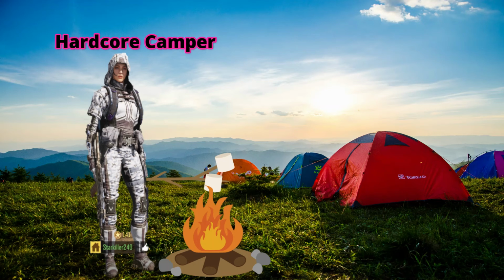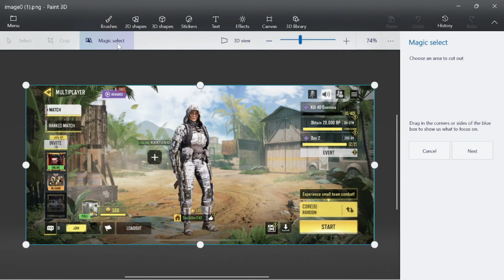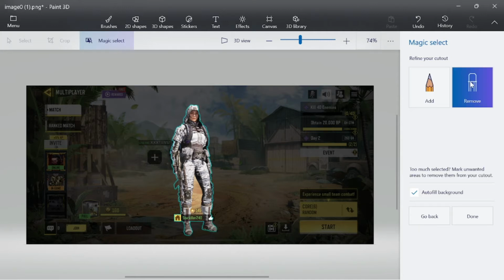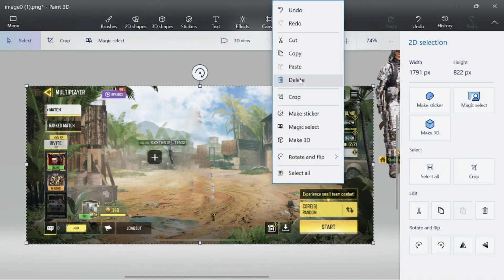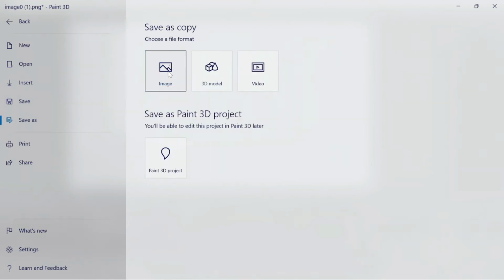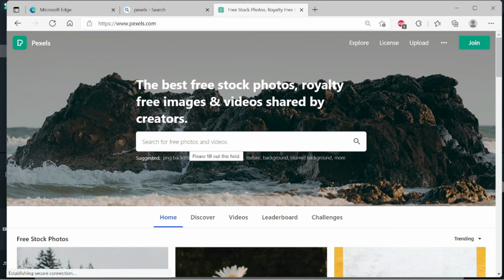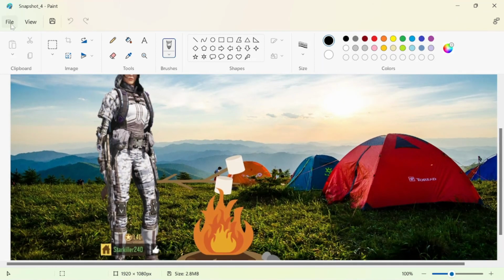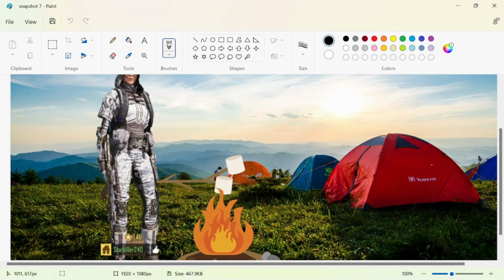Tutorial on how I remove my cod mobile character background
First time ever making a tutorial so sorry if it not good I tried my best